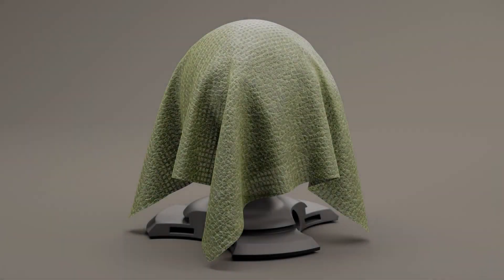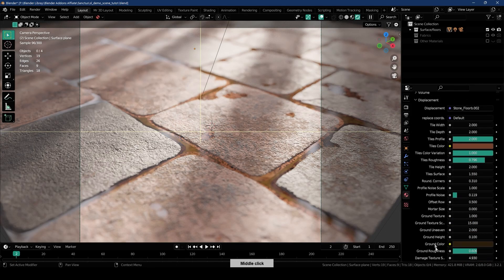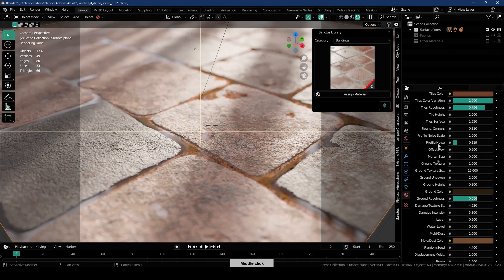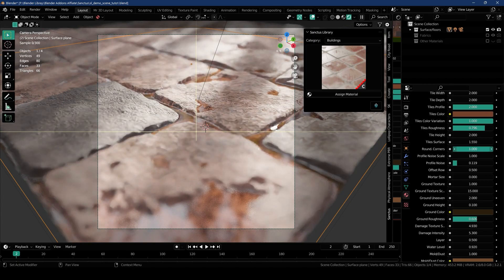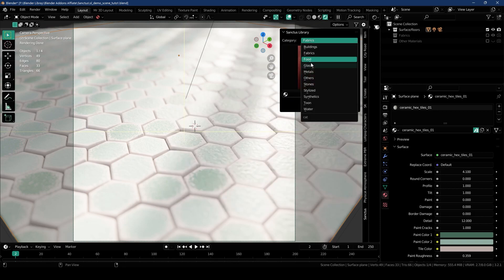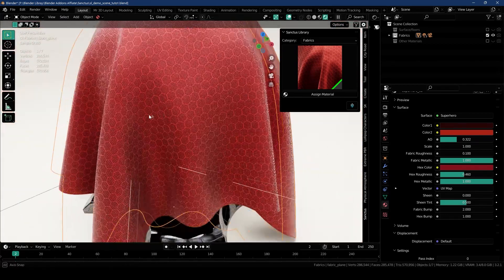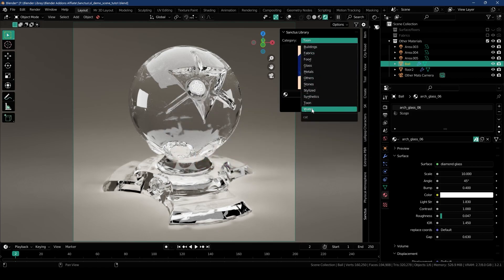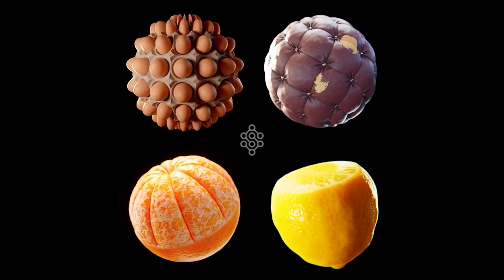Sanctus - Realistic Procedural Materials Library for Blender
Sanctus Library is a collection of high-quality procedural materials created by Sanctus that keeps growing every month. The addon gives you quick access to an ever-growing library of fully customizable materials that you can adjust to your needs with parameters

Peace ✌️